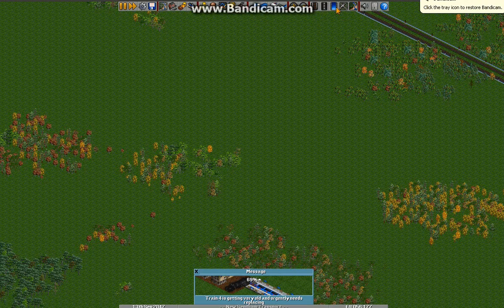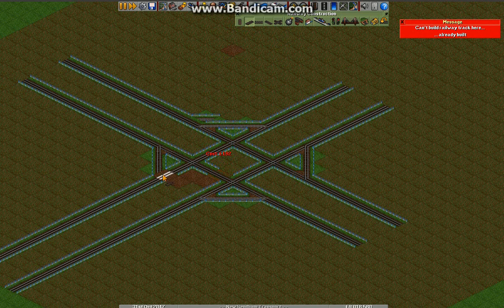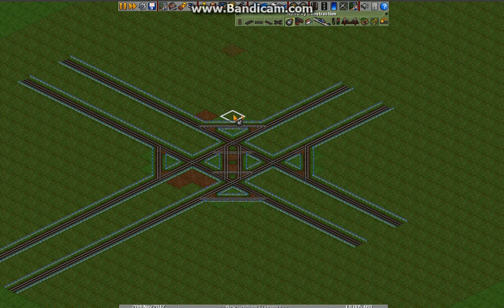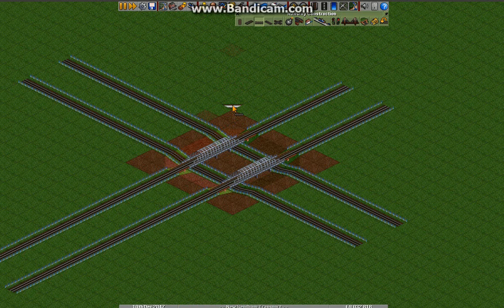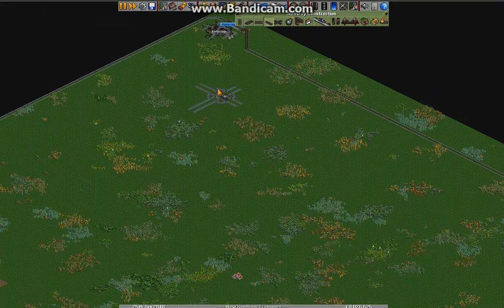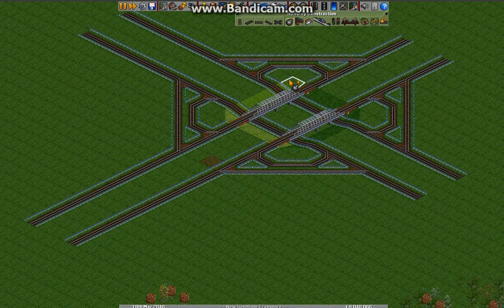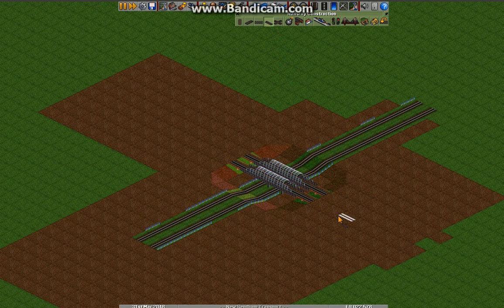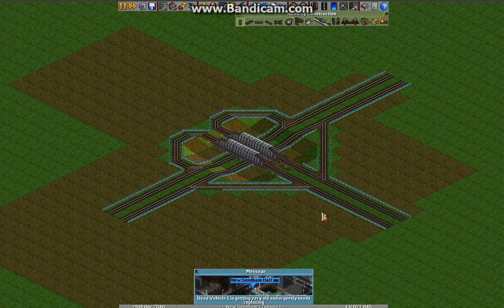OTTD Train transitions.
Just a bunch of ideas.